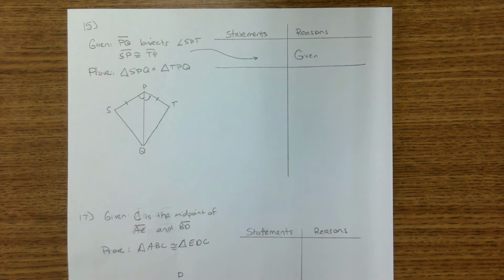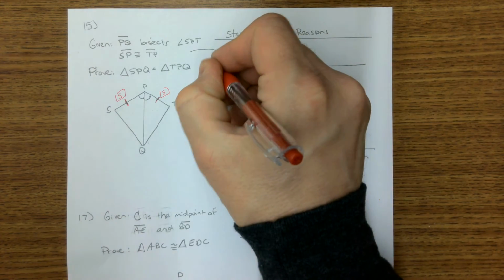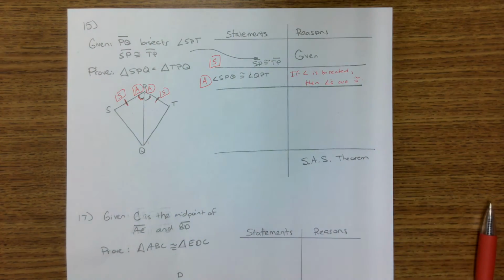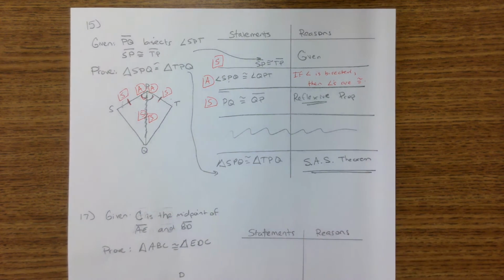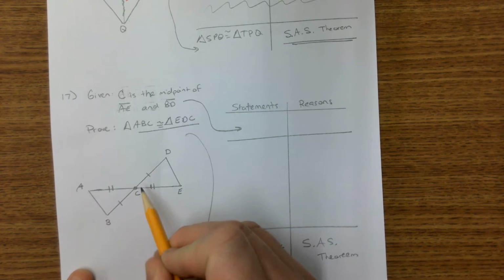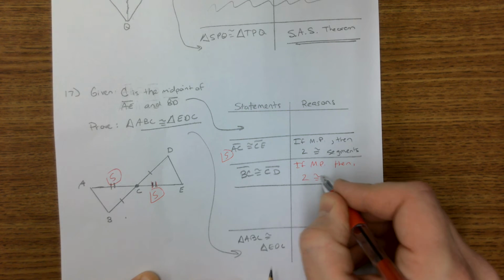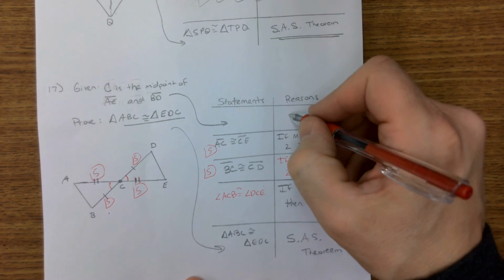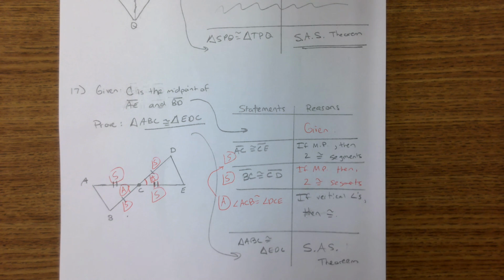SAS Problems 15 & 17